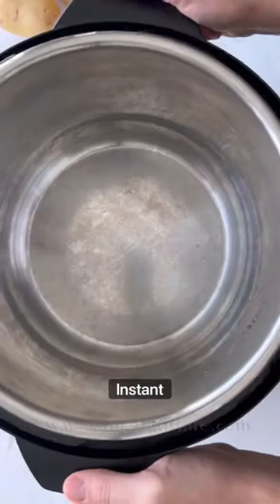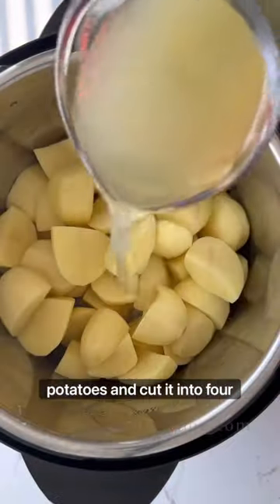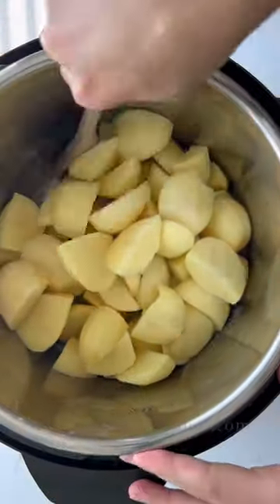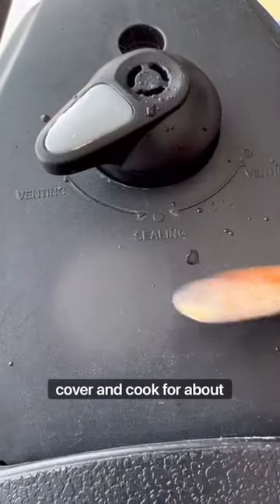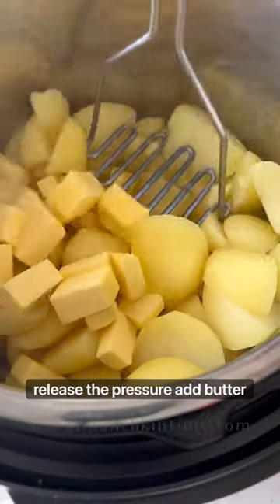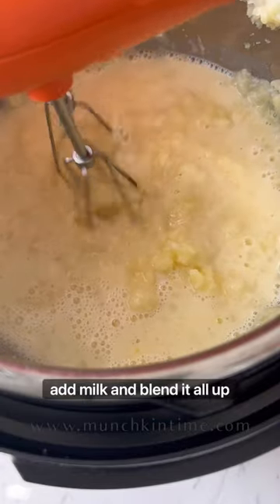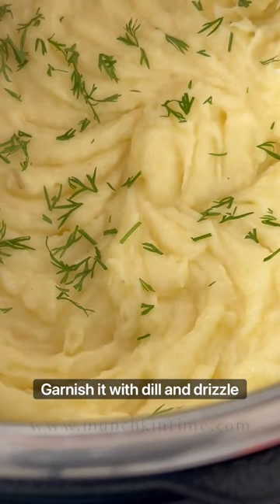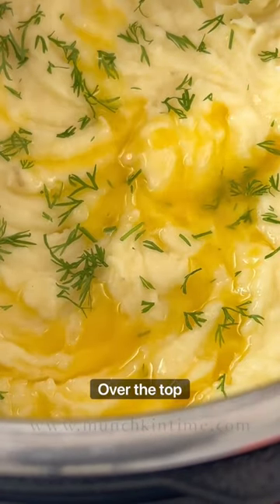Mashed Potatoes Instant Pot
I love making mashed potatoes inside instantpot 🥰🥰🥰 Do You?

Best wishes,
Love